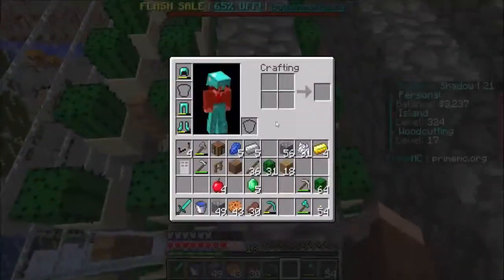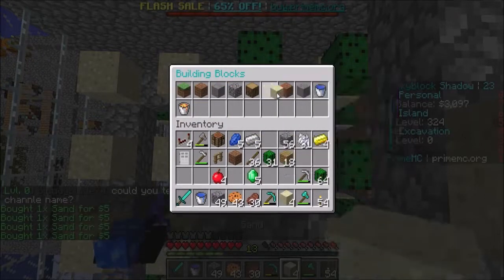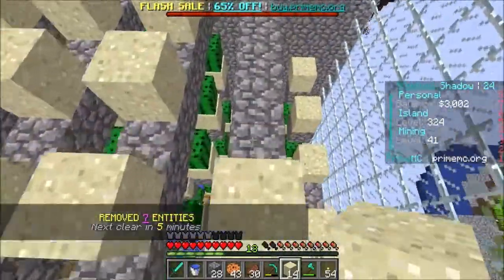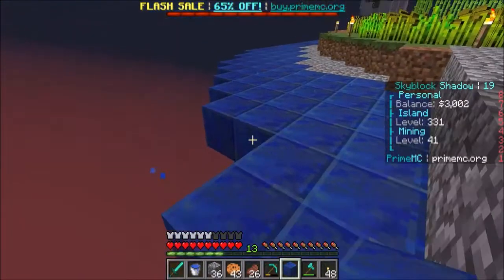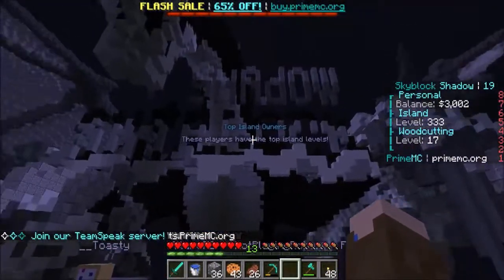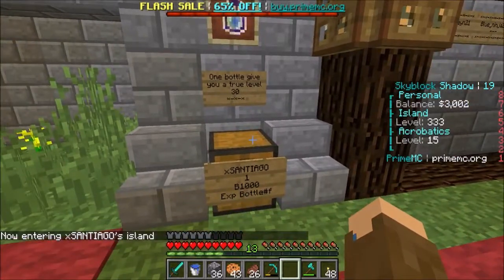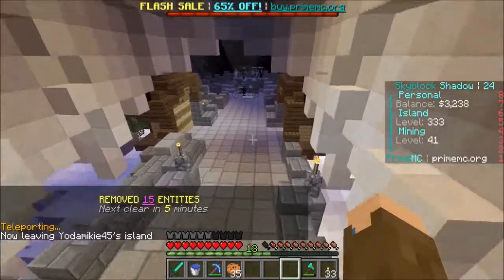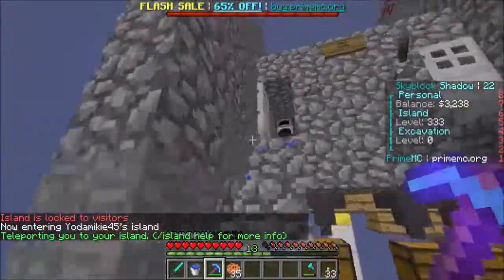SKyblock Prime Mc Minecraft lets play fun!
In this Skyblock on Prime Mc we Play Minecraft lets play and Have FUN! Skyblock on Prime Mc.
On this channel I play mostly Minecraft!! I have tutorial on Minecraft. Gamely on Minecraft! Some other games I paly are Roblox! Minecraft Is what I play the most.
On my channel I upload tutorials and game play.